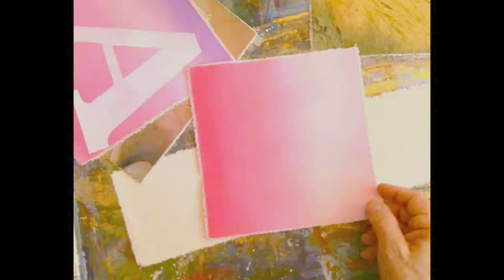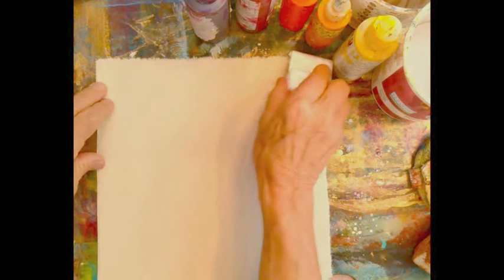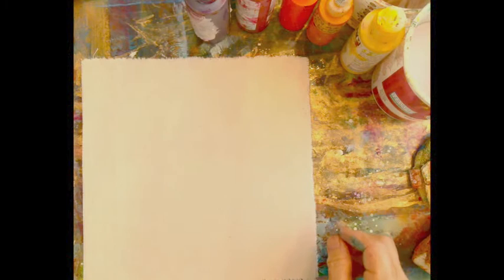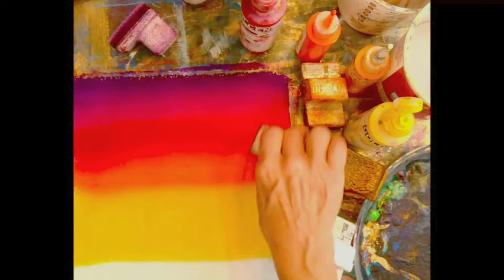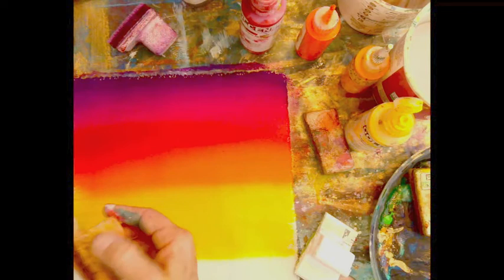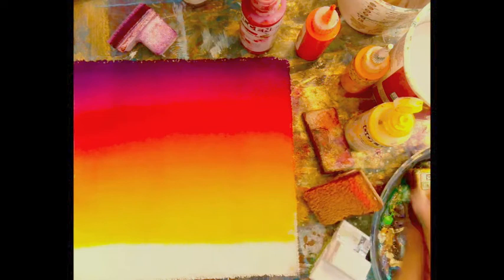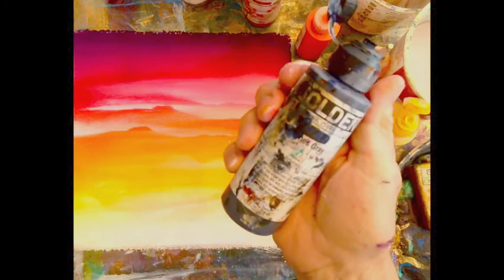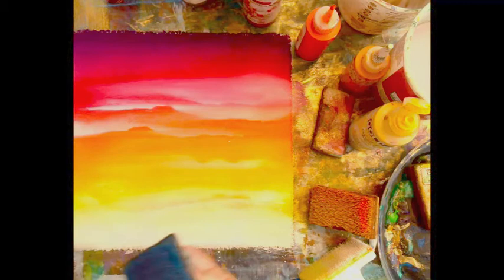How to blend colors with acrylic paints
Smooth blending between colors can be tricky in acrylics. This video shows how to blend colors, while painting on unprimed canvas. The techniques shared here can also be applied to other painting surfaces such as primed canvas, watercolor paper, or wood, but work best on raw canvas. Artist, creativity mentor and teacher Margaret Lindsey, mfa,  shares many other painting tips as she demo's these techniques.
For information about Margaret Lindsey's transformative art classes and meditation events, writing and galleries, and a blog about creative process: please go